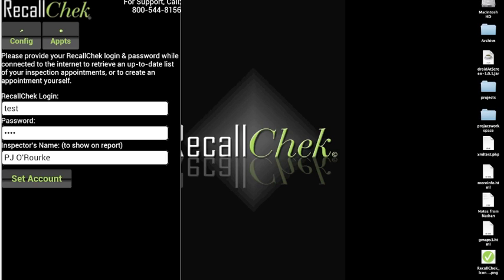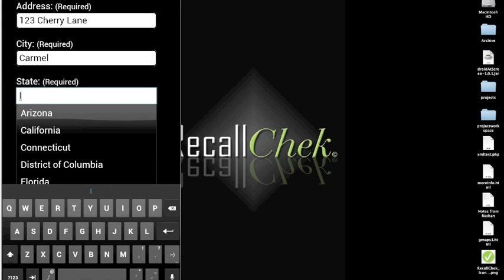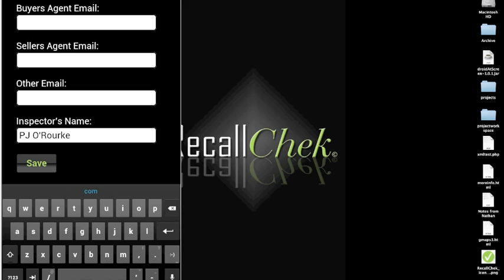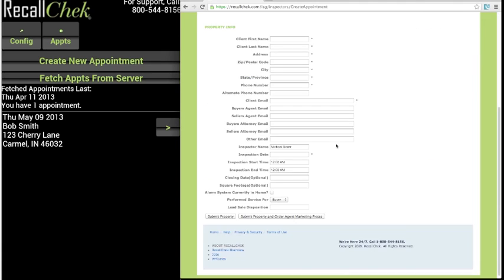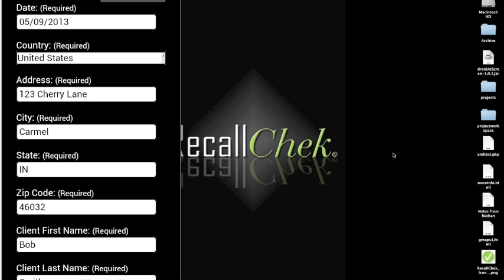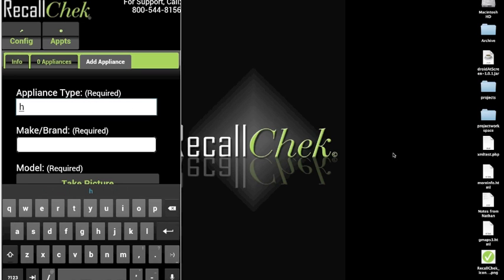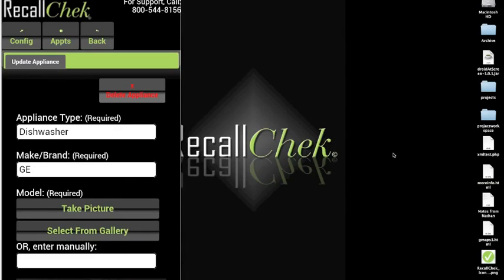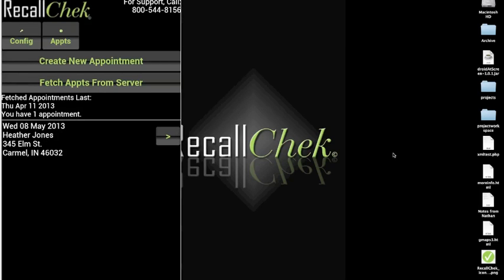Welcome to the RecallChek app for Android v2.0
Welcome to the RecallChek app for Android.

RecallChek is the #1 product in the Real Estate Industry, and this is the application to have if you are a professional home inspector!

Check recalls on home appliances simply by taking a picture of model plates for dishwashers, ovens, stoves, microwaves, furnaces, air conditioners, and even water heaters.  and integrates with every major software provider in the home inspection industry.

Never buy a home without a home inspection- Never get a home inspection without RecallChek!